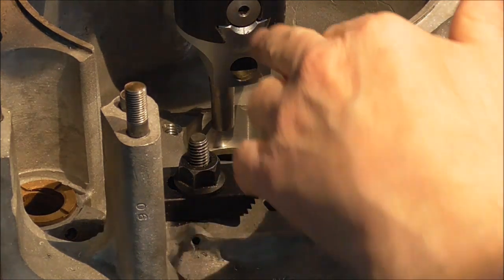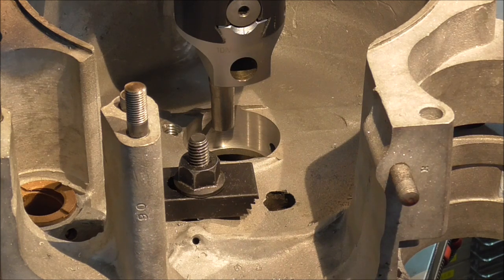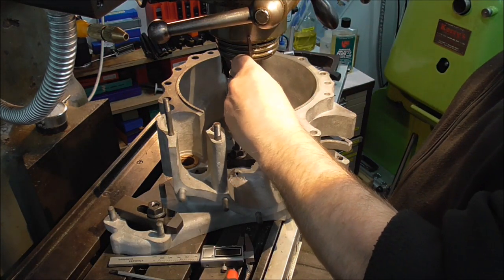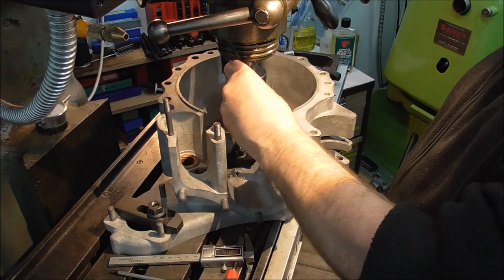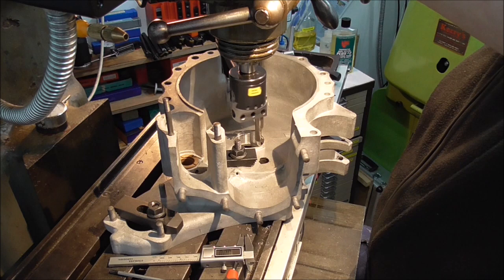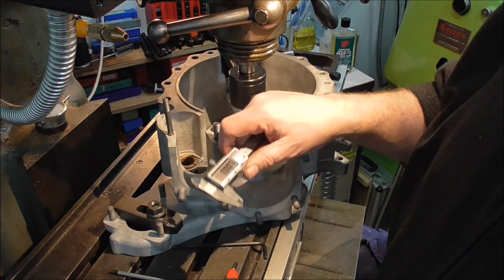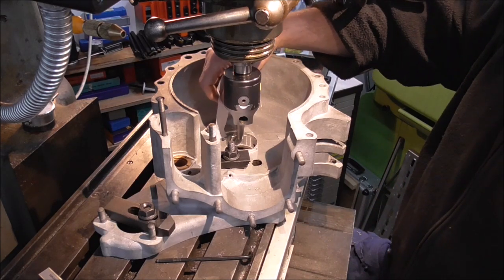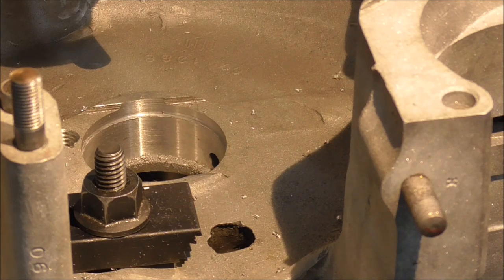BSA Bush to bearing conversion #7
A bit of waffling, a groove, and a bit more waffling...

Ade